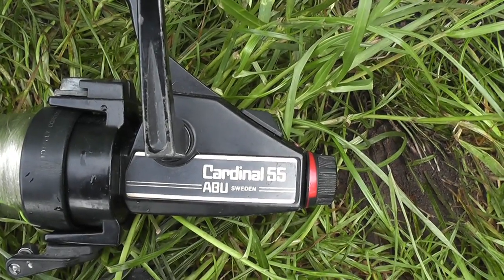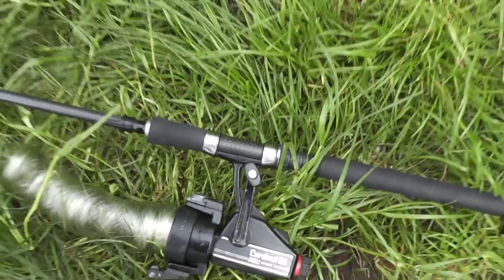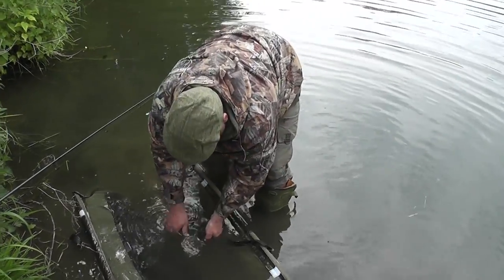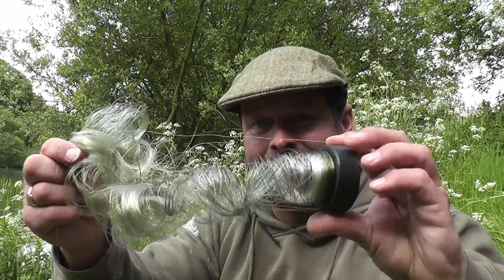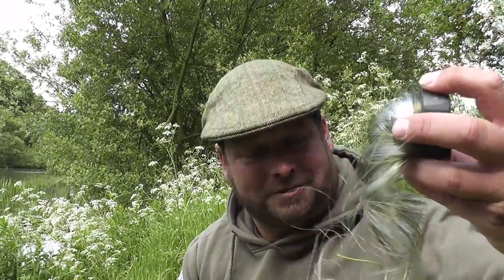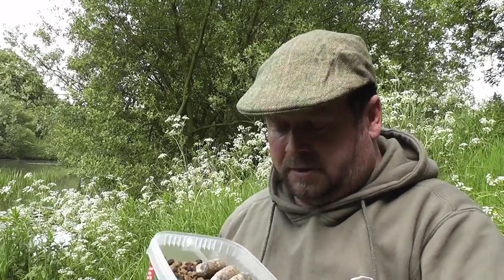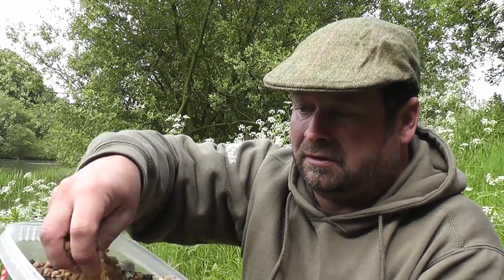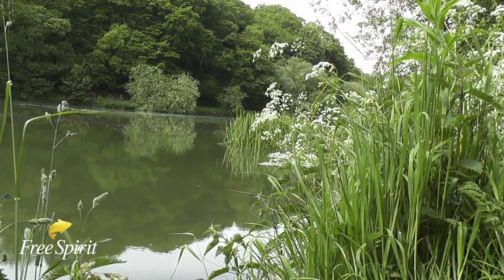Carp Fishing - Free Spirit Shaun Harrison With A Cracking Catfish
Shaun's old reel explodes with the fighting power of this catfish. Good luck with your own fishing! Regards, FSF